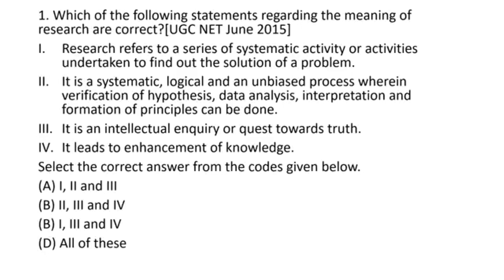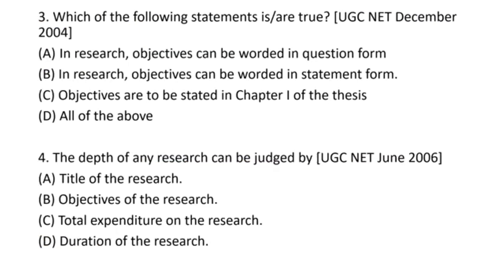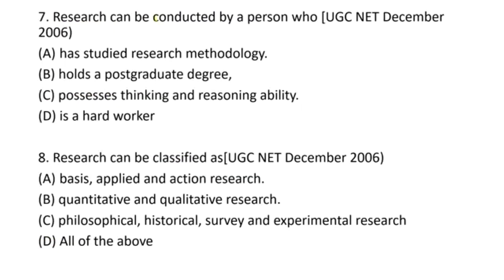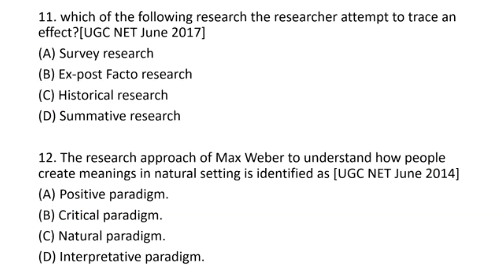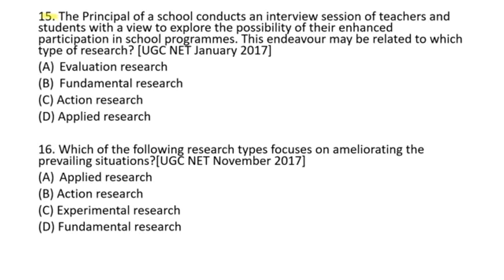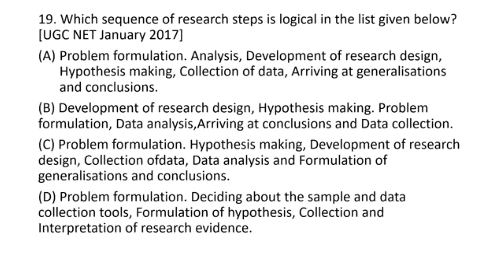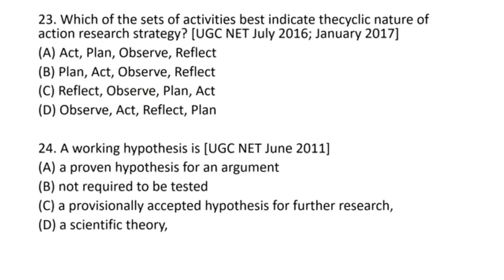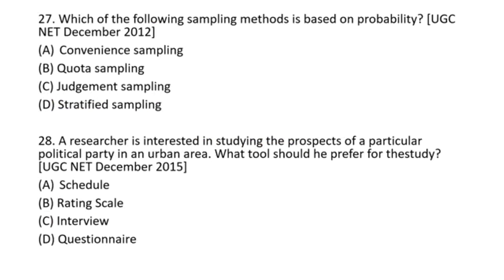UGC NET | PAPER 1 | RESEARCH APTITUDE MCQ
Hello everyone. As the exam of UGC NET is still going on and december attempt is also not far, I thought to create a test series with 40 MCQ on research aptitude, which are all from previous year questions. These will help you in preparation as practice is very important.